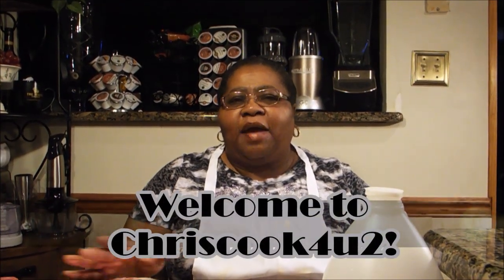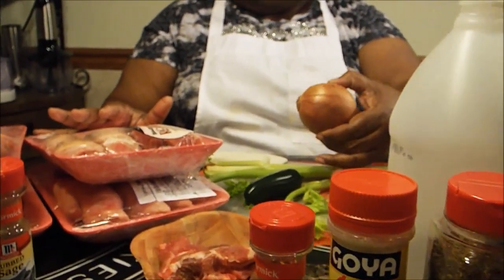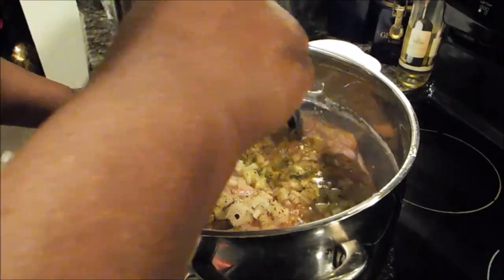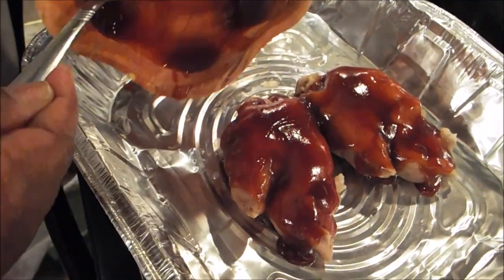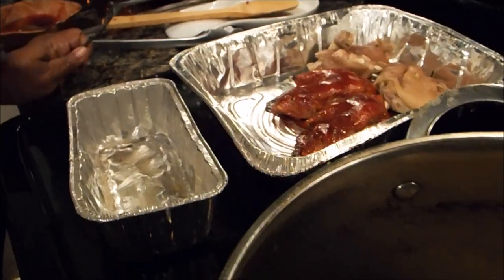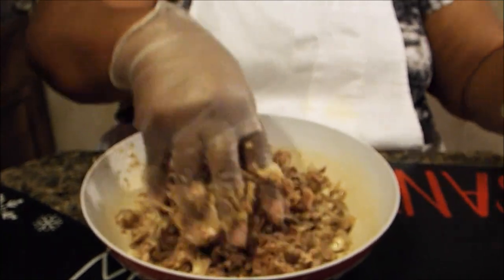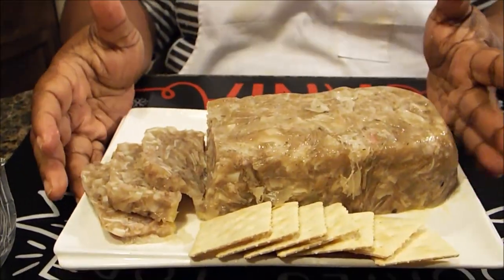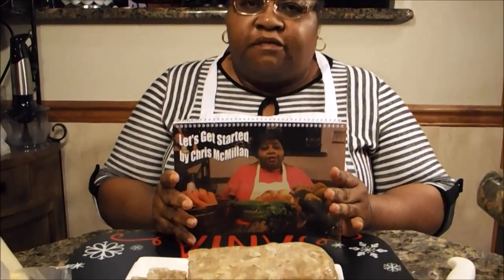Pig Feet and Hog Souse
Pig feet and pig ears, minced garlic, red pepper flakes, thyme, adobo seasoning, bay leaves, poultry seasoning, sage, salt and apple cider vinegar.